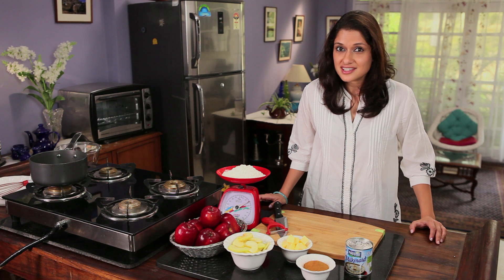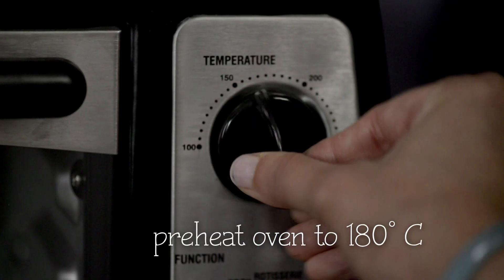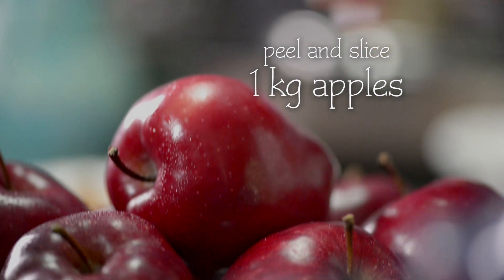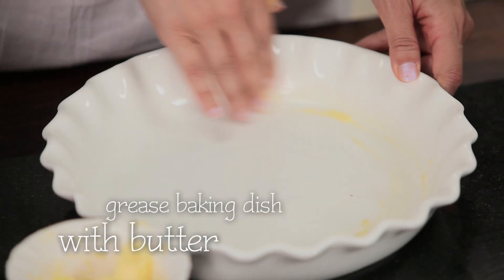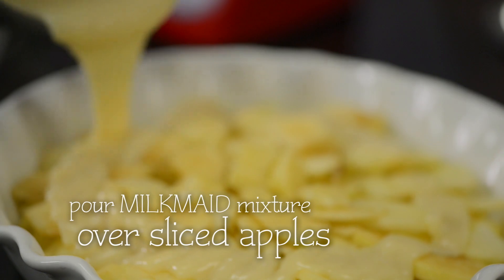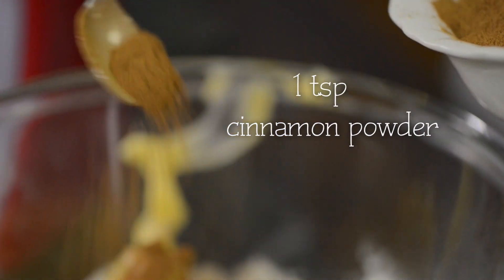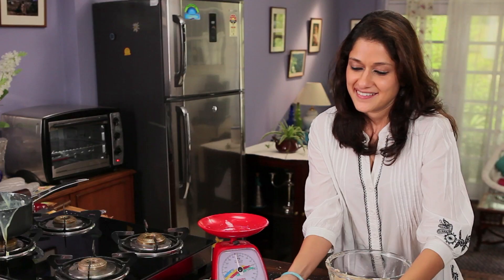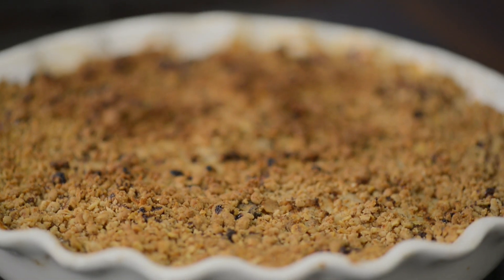How to Make Apple Crumble |3 Step Apple Crumble Recipe | Nestle Milkmaid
Watch how to make Apple Crumble at home and try your hands baking delicious Apple Crumble with 3 step Apple Crumble recipe by Nestle Milkmaid.